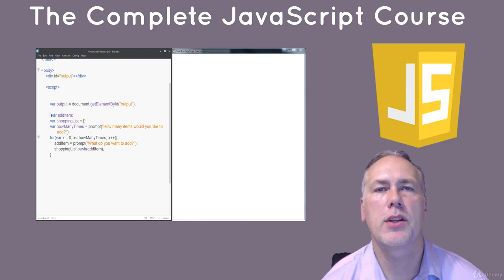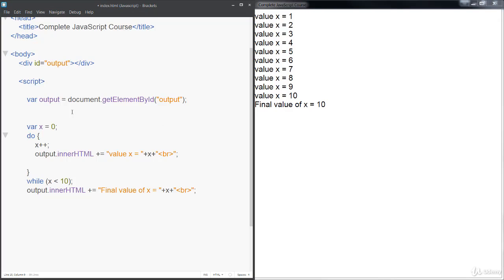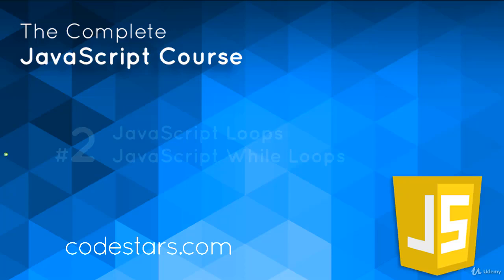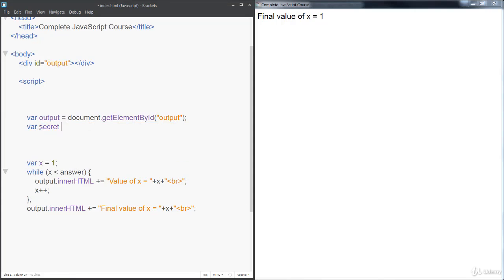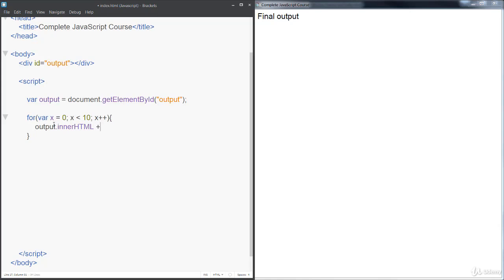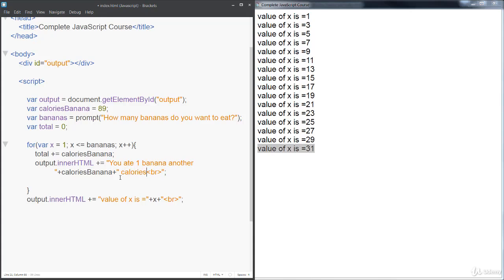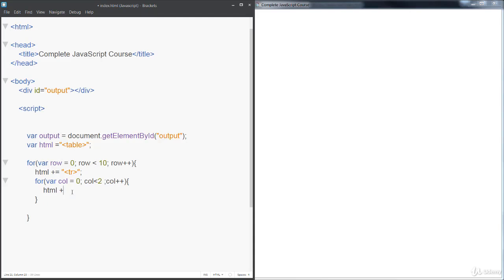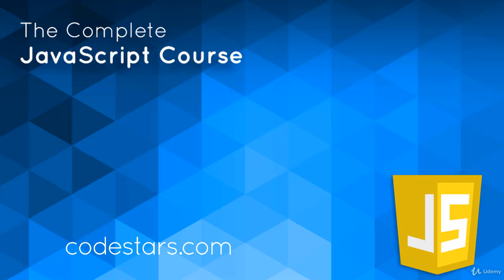JavaScript Course 7